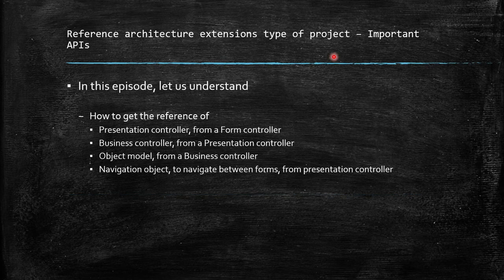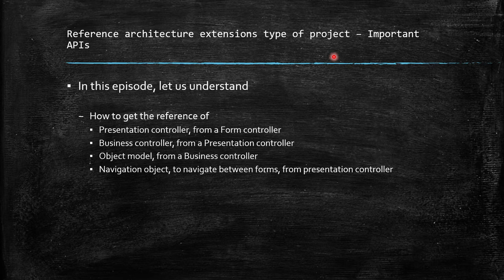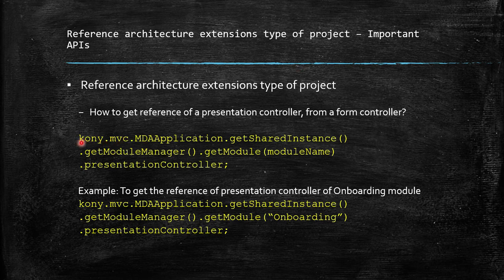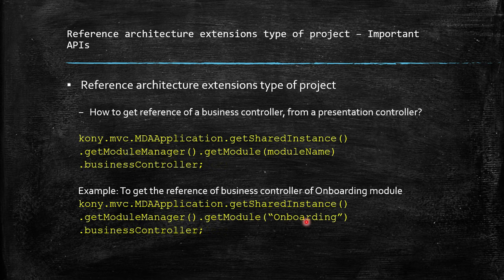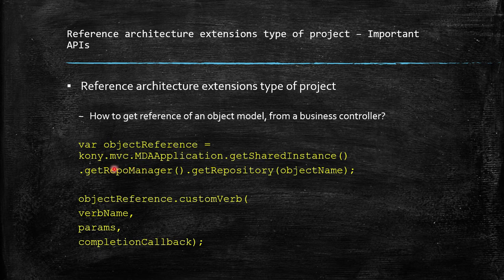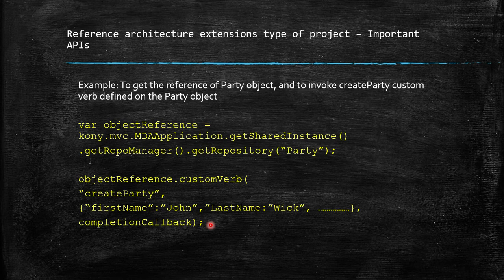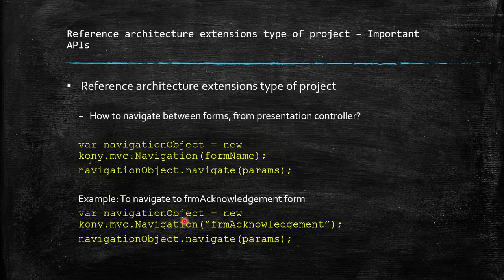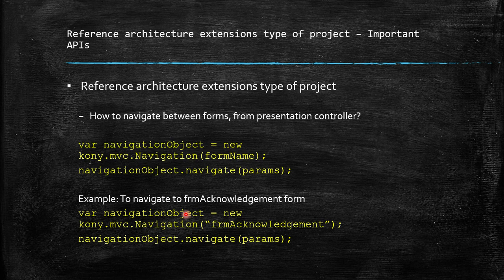Important APIs that will be used in a reference architecture extensions type of project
In this episode, we will understand about the various important APIs that will be used in a reference architecture extensions type of project, for accessing,
- Presentation controller
- Business controller
- Models and
- To navigate between the forms